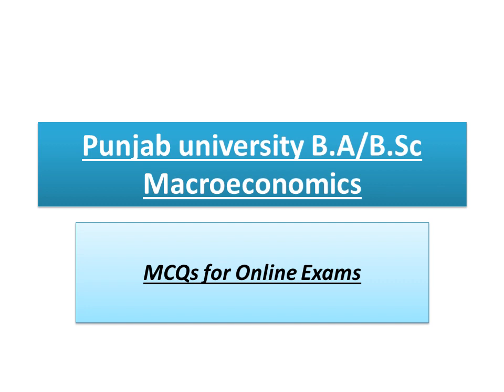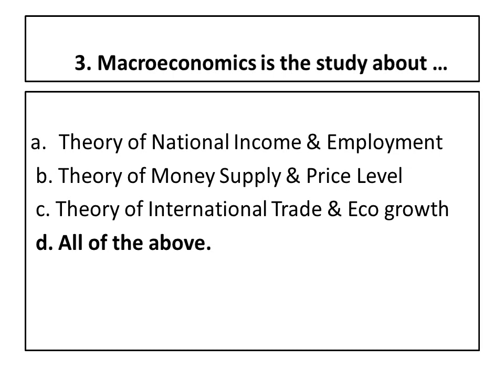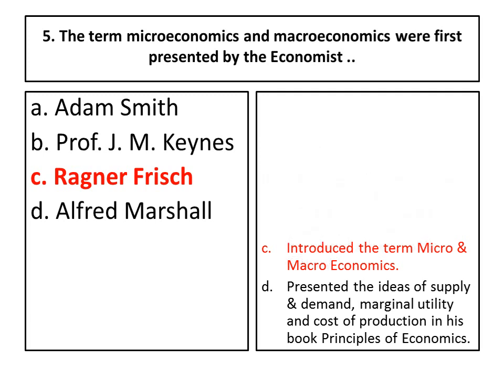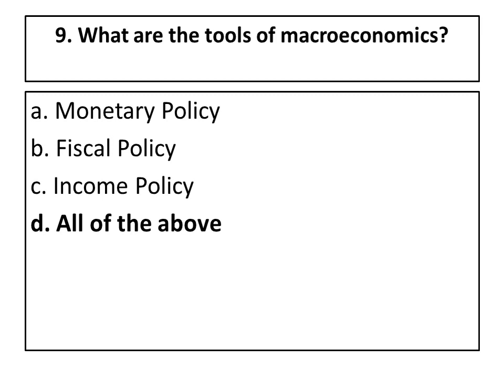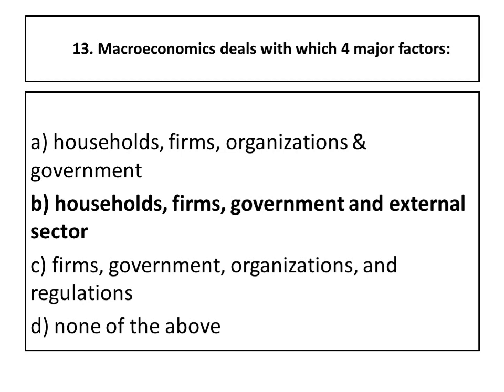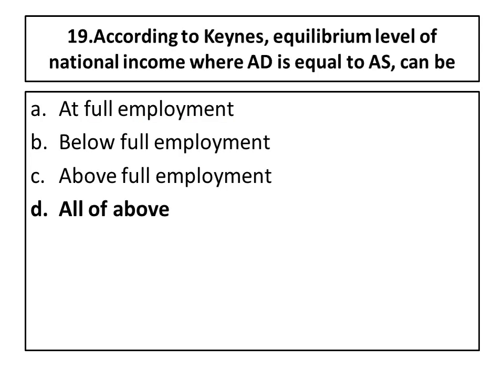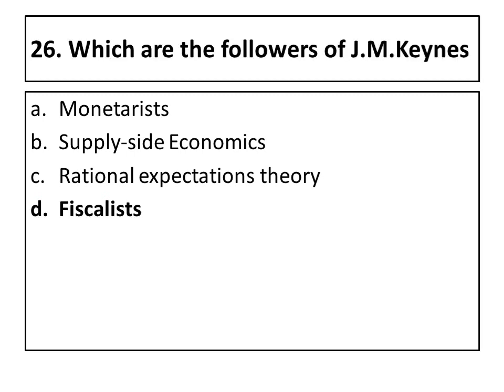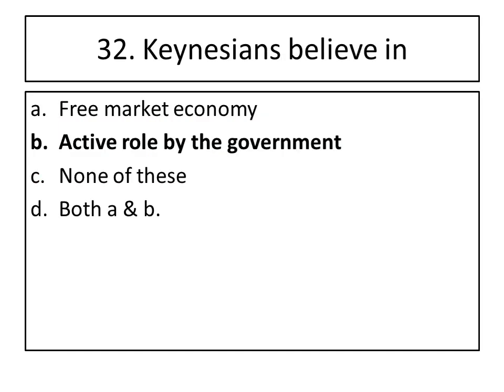Punjab University Online Exams | Introduction to Macroeconomics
Macroeconomics is the study of economy as a whole, groups & aggregates. Introductory MCQs of Macroeconomics for students of B.A/B.Sc Punjab University. Spend Quarantine & Lock Down Time With me. There is a chance for online exams. So You can regularly revise your Economics and Management subjects with me.

For the next chapters of Macroeconomics B.Sc. Part (II),  check the following videos